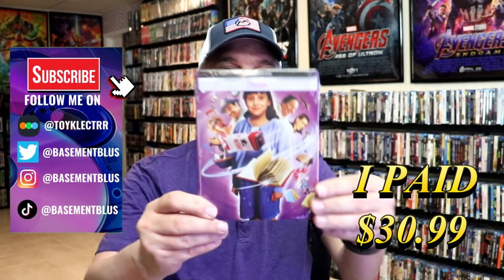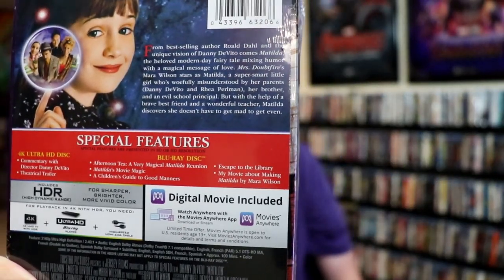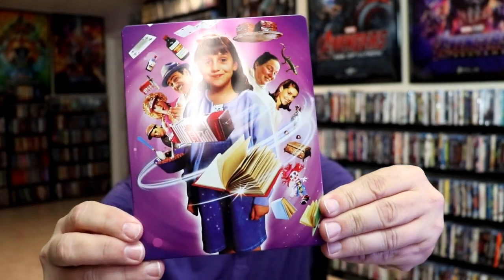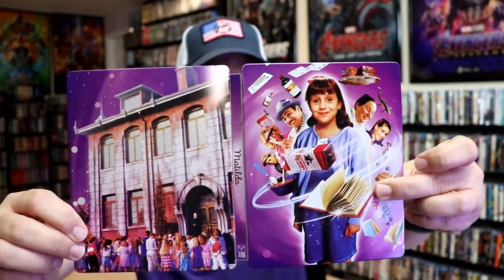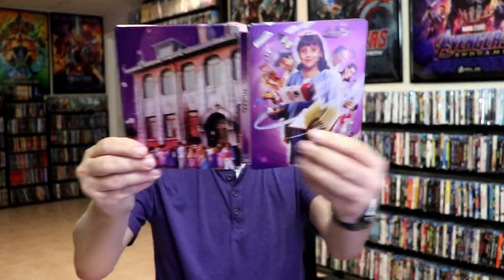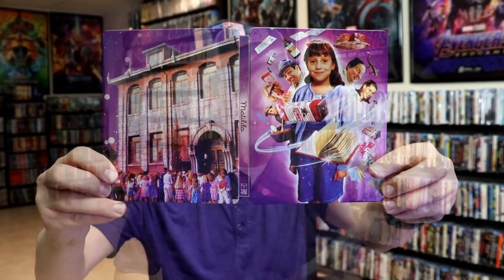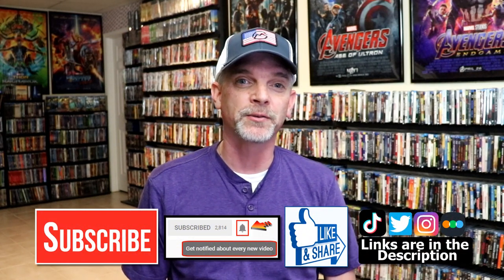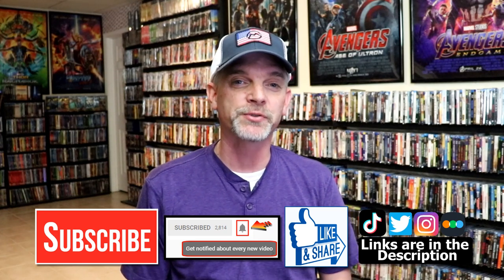Matilda 4K Ultra HD Blu-ray Steelbook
Check out my unwrapping of the Matilda 4K Ultra HD Blu-ray Steelbook!

► Purchase the 4K Ultra HD Steelbook
► Purchase the Blu-ray